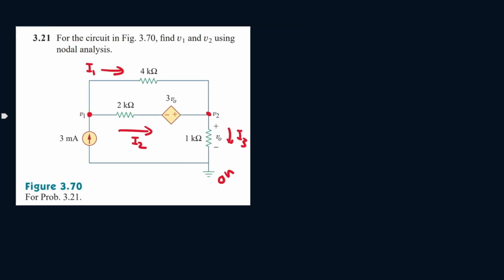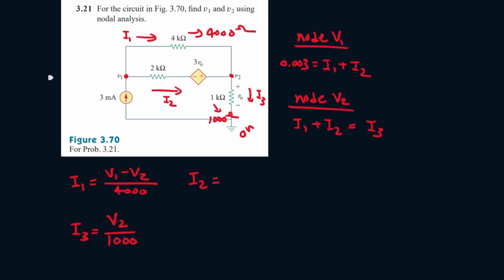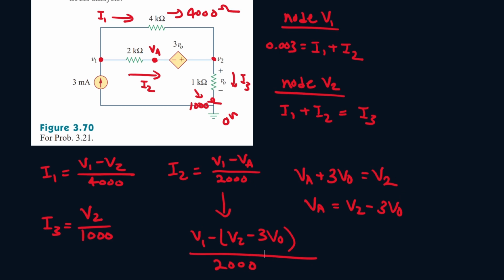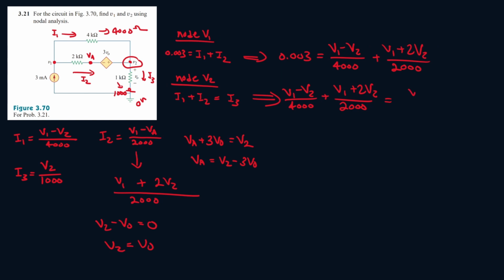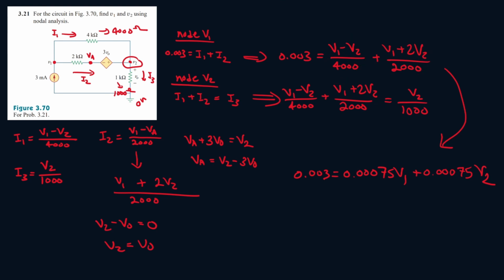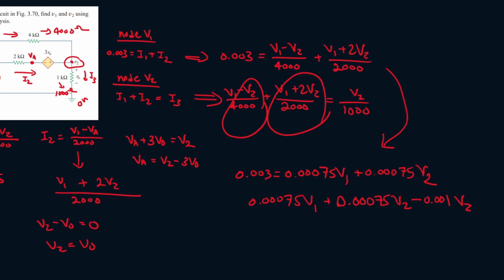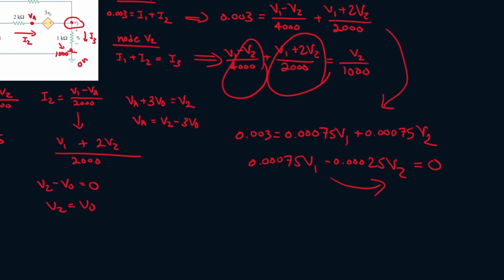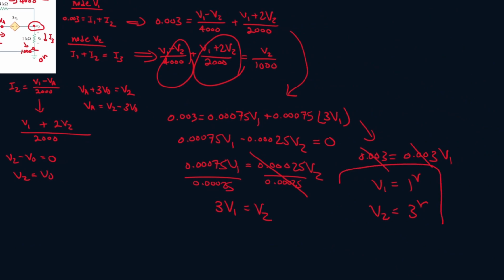Prob 3.21 | For the circuit in Fig. 3.70, find v1 and v2 using nodal analysis | FEC 4th Edition